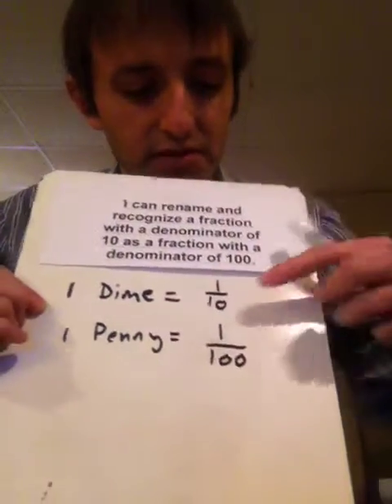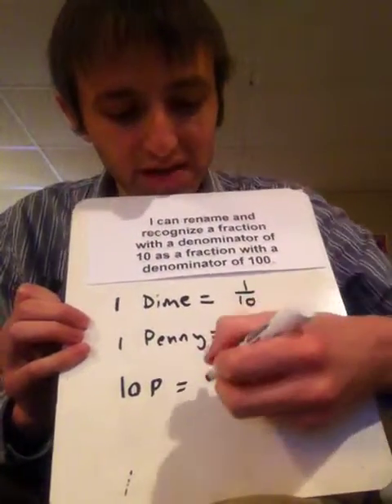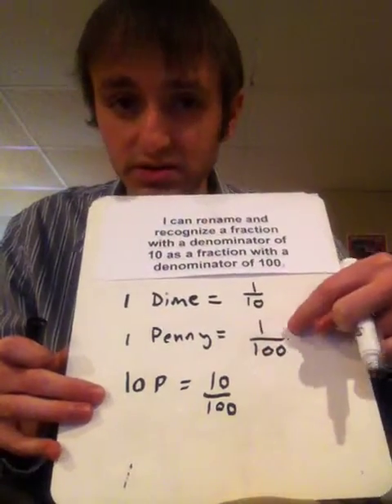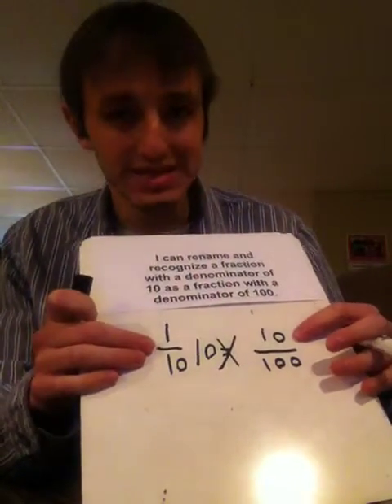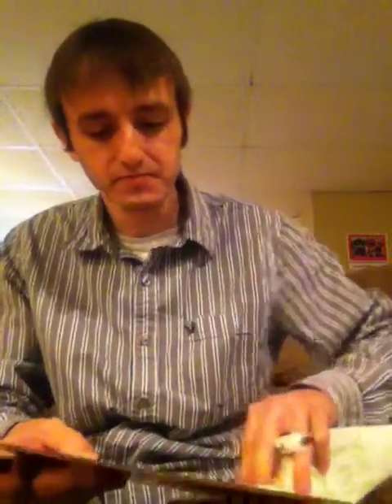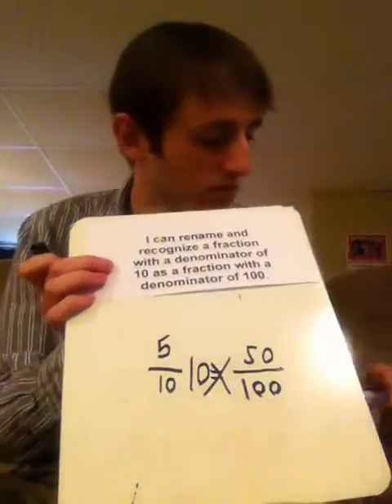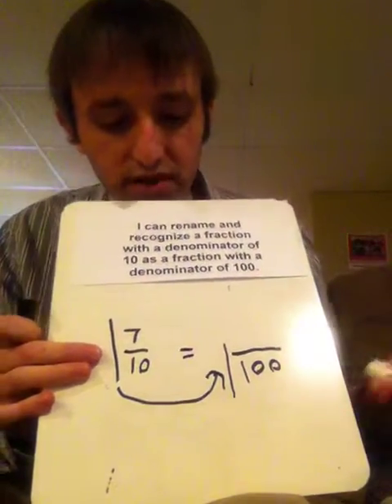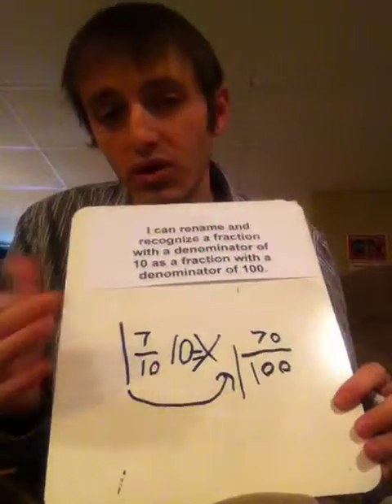Rename 10 to 100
In this lesson, the students will learn how to turn a fraction with a denominator of 10 to a denominator of 100.